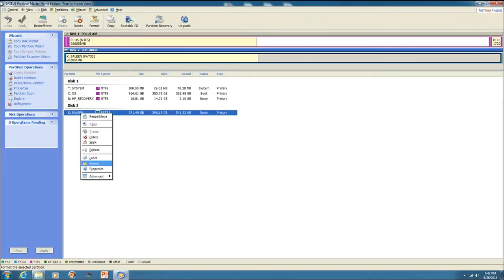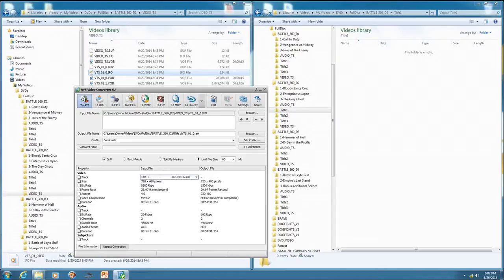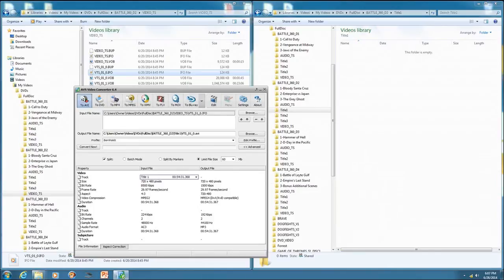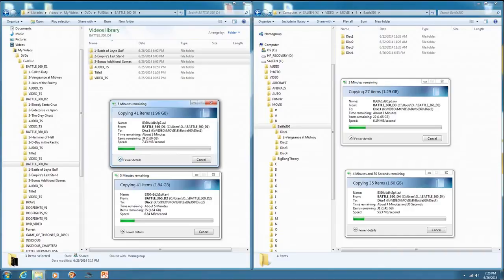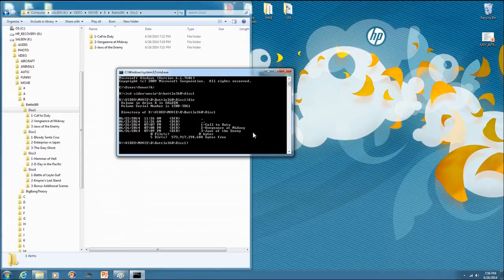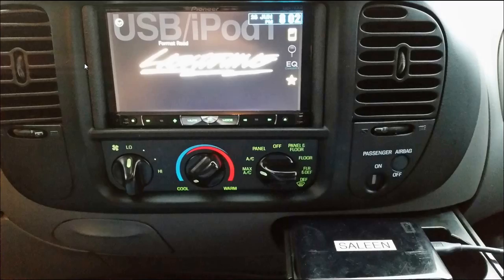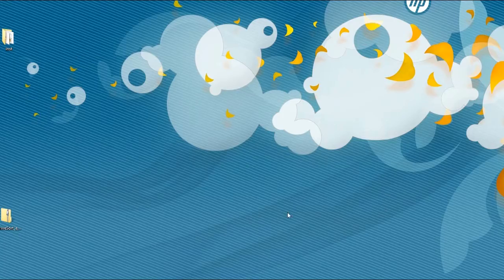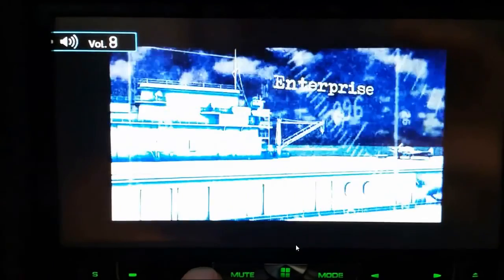Watch Car Stereo Video From Hard Drive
This is a quick explanation on how I get Pioneer AVH-P car stereos to play VIDEO, audio, & photos from an external hard drive.
As stated in the video I'm not certain of how well this works on other car stereos but I'm certain it works perfectly on all Pioneer AVH-P series car stereos.
I have a 1TB Western Digital Passport & an AVH-P in all of my vehicles, each with 11,000 songs, hundreds of vacation & car photos, & 2000+ videos including movies, TV series, music videos etc.

The short version (for computer people):
Buy AVH-P.
Format an external HDD to FAT32.
Vids must be DivX.